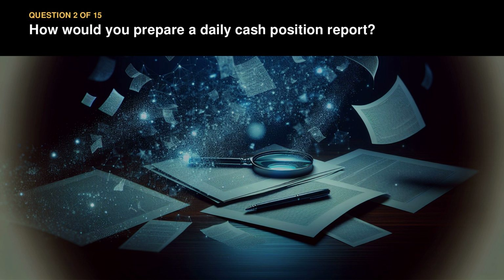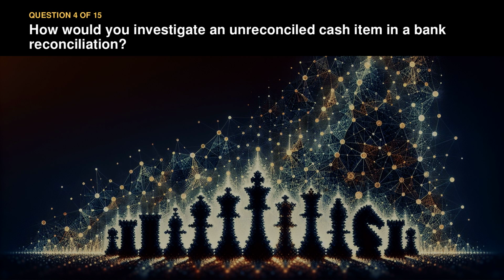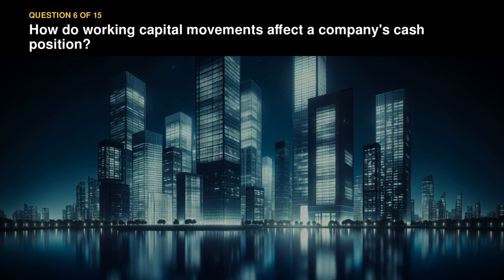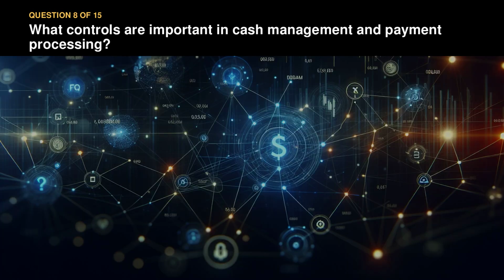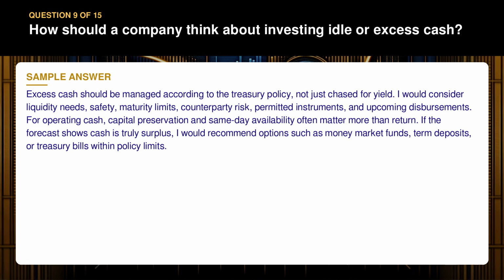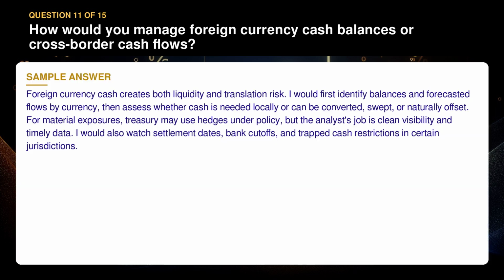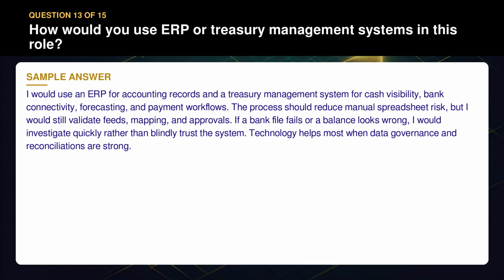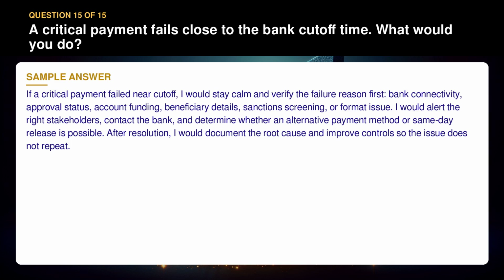Cash Management Analyst Interview Questions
Preparing for a Cash Management Analyst interview? In this video, we explore 15 essential questions you might encounter, complete with sample answers and key points to cover. This guidance will help you articulate your expertise and demonstrate your knowledge effectively.
0:00 – Introduction
0:20 – Q1: Walk me through what a Cash Management Analyst does on a daily basis.
1:11 – Q2: How would you prepare a daily cash position report?
1:58 – Q3: What inputs would you use to build a reliable cash forecast?
2:50 – Q4: How would you investigate an unreconciled cash item in a bank reconciliation?
3:42 – Q5: What is liquidity risk, and how would you help manage it?
4:28 – Q6: How do working capital movements affect a company's cash position?
5:21 – Q7: If available cash is limited, how would you prioritize payments?
6:07 – Q8: What controls are important in cash management and payment processing?
7:01 – Q9: How should a company think about investing idle or excess cash?
7:52 – Q10: What would you do if actual cash flow is significantly different from the forecast?
8:42 – Q11: How would you manage foreign currency cash balances or cross-border cash flows?
9:32 – Q12: Can you explain cash pooling and why a company would use it?
10:23 – Q13: How would you use ERP or treasury management systems in this role?
11:13 – Q14: How would you review bank fees and identify opportunities to reduce costs?
12:00 – Q15: A critical payment fails close to the bank cutoff time. What would you do?
12:50 – Like & Share
In this video, we covered key interview questions that can set you apart as a Cash Management Analyst. Understanding these concepts and being able to articulate your answers will boost your confidence in interviews.